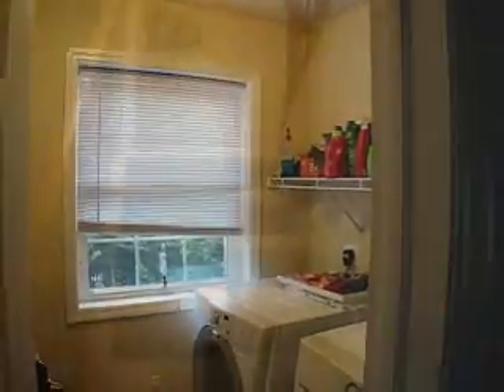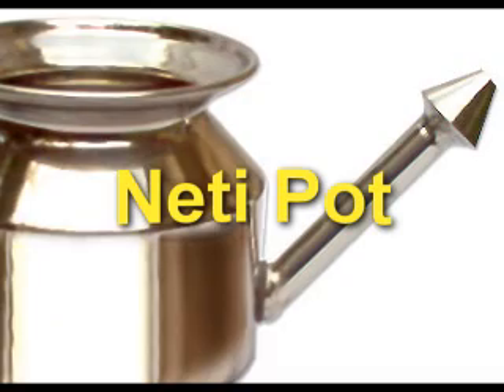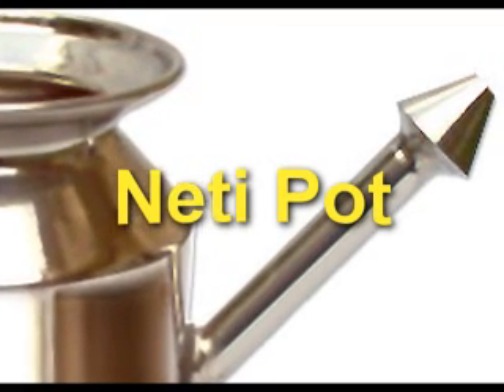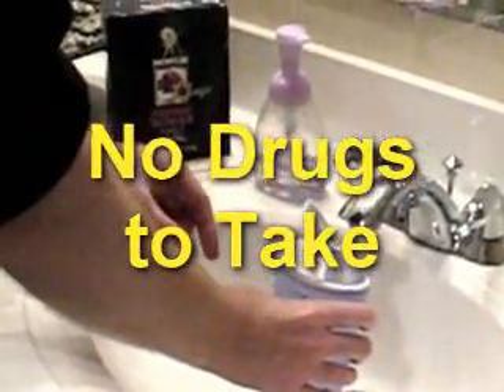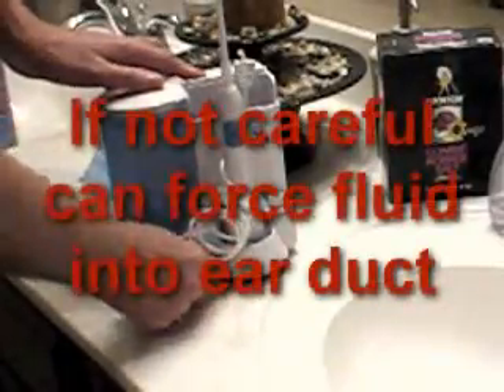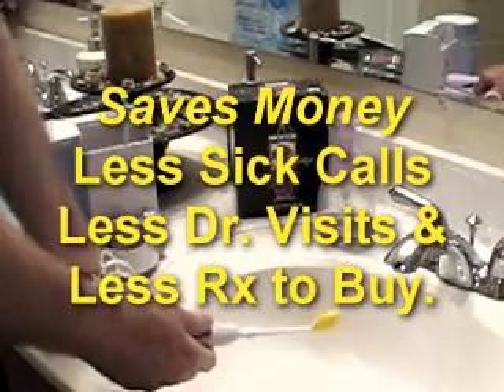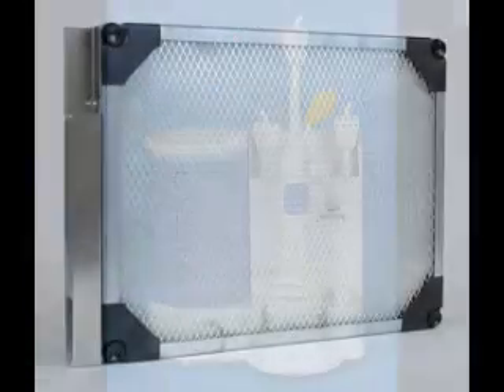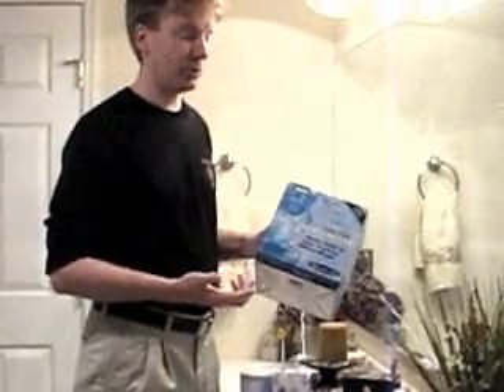Allergy Cure, Don't Jan the Dog!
While searching for a cure to Allergies / Sinus Infection an episode from the Brady Bunch comes to mind. "Don't Jan the Dog!"

Don't worry the dog was not harmed he still eeks into the our bed and we're still have to vacuum up his fur ball clones.  In fact he went on to star in some other movies as well:

MovieDemo.com Crew